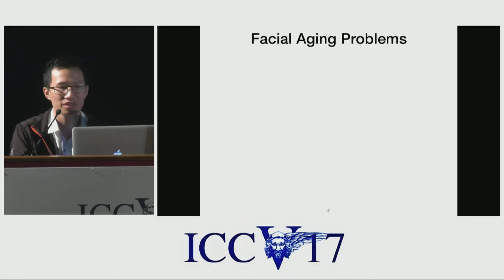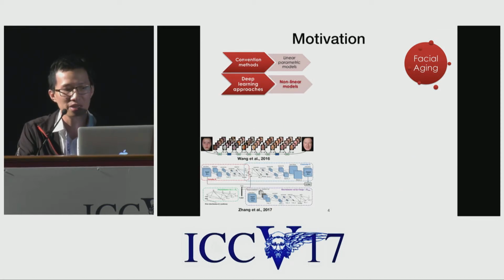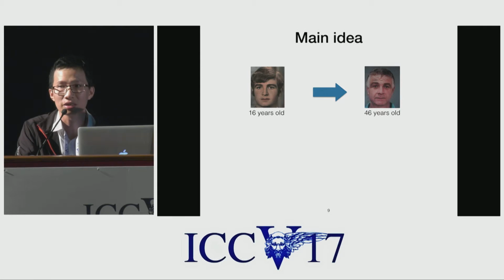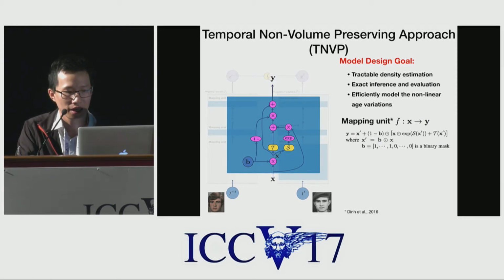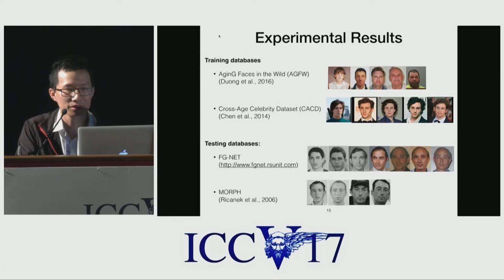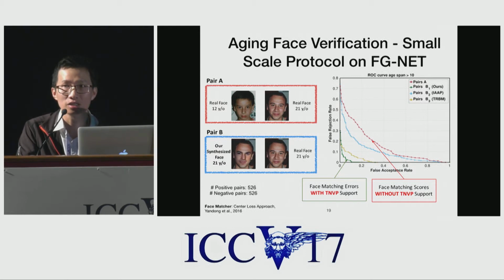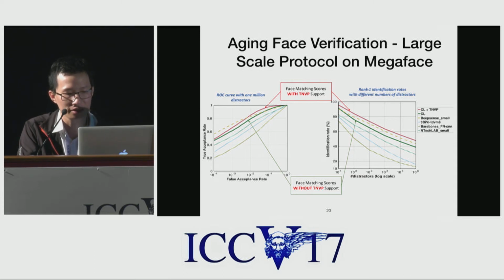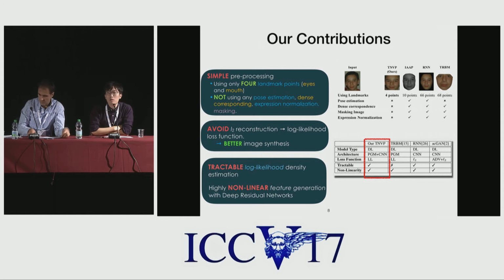Temporal Non-Volume Preserving Approach to Facial Age-Progression and Age-Invariant Face Recognition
ICCV17 | 1939 | Temporal Non-Volume Preserving Approach to Facial Age-Progression and Age-Invariant Face Recognition
Chi Nhan Duong (Carnegie Mellon University), Kha Gia Quach (CMU), Khoa Luu (Carnegie Mellon University), Ngan Le (Carnegie Mellon University), Marios Savvides (Carnegie Mellon University)
Modeling the long-term facial aging process is  extremely challenging due to the presence of large and non-linear variations during the face development stages. In order to efficiently address the problem, this work first decomposes the aging process into multiple short-term stages. Then, a novel generative probabilistic model, named Temporal Non-Volume Preserving (TNVP) transformation, is presented to model the facial aging process at each stage. Unlike Generative Adversarial Networks (GANs), which requires an empirical balance threshold, and Restricted Boltzmann Machines (RBM), an intractable model, our proposed TNVP approach guarantees a tractable density function, exact inference and evaluation for embedding the feature transformations between faces in consecutive stages. Our model shows its advantages not only in capturing the non-linear age related variance in each stage but also producing a smooth synthesis in age progression across faces. Our approach can model any face in the wild provided with only four basic landmark points. Moreover, the structure can be transformed into a deep convolutional network while keeping the advantages of probabilistic models with tractable log-likelihood density estimation. Our method is evaluated in both terms of synthesizing age-progressed faces and cross-age face verification and consistently shows the state-of-the-art results in various face aging databases, i.e. FG-NET, MORPH, AginG Faces in the Wild (AGFW), and Cross-Age Celebrity Dataset (CACD). A large-scale face verification on Megaface challenge 1 is also performed to further show the advantages of our proposed approach.